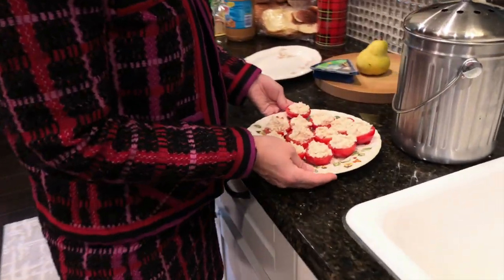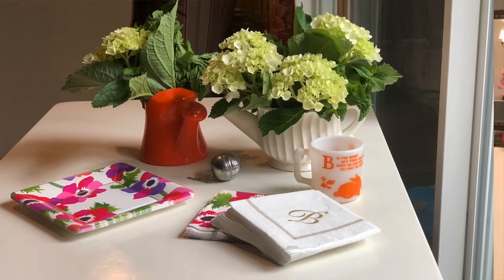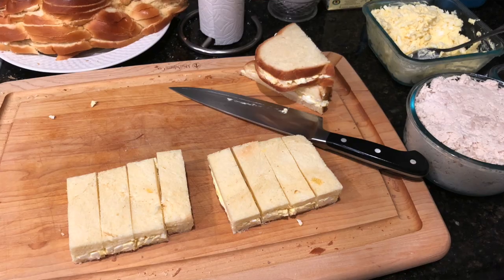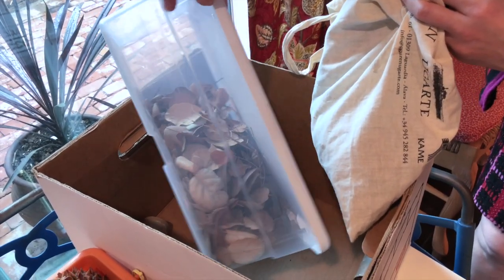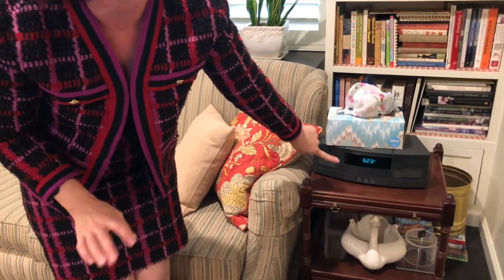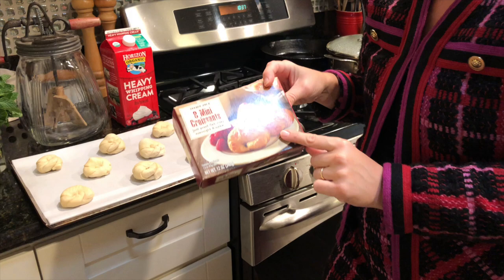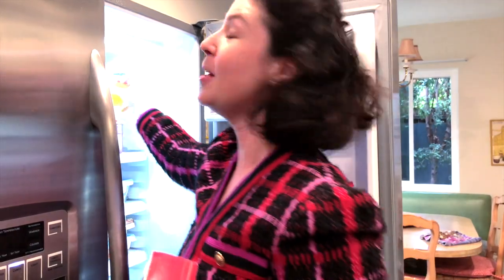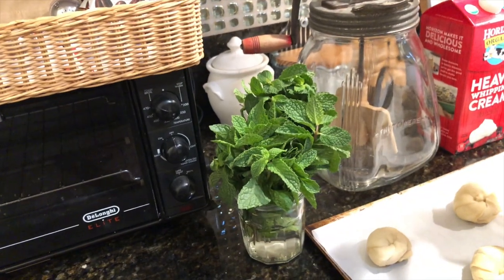Tea Party Theme Birthday Party for Bunny's 2nd Birthday (At Home, DIY - Menu, Activities, Favors)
We had such a special time hosting an at-home Tea Party for our youngest daughter Bunny's 2nd birthday.  In this video I talk through the recipes I made, activities, party favors, and general layout of the party.  I hope it helps you, should you choose to do a tea party theme for your next celebration.

For the pumpkin bread, I used a large can of pumpkin puree and doubled this recipe:

For my crab apple jelly, I follow this recipe and make it over the course of two days:

Jadeite Dishes (selection on eBay)

Caspari Moire Printed Table Cover, fuscia

Caspari Winter Wedding Country Christmas Paper Dessert Napkins

Caspari Winter Wedding Country Christmas Paper Dessert Plate

Entertaining with Caspari Monogram B Cocktail Napkins, pack of 20

Caspari Table Place Cards, Gold Foil, pack of 8 (these are pricey, but since I chose cards with a simple design, I’m tucking them away with my entertaining supplies to use again next time i serve tea sandwiches.  Surely I’ll reoffer the same flavors next time).

Betty Crocker's Cook Book for Boys and Girls:

Betty Crocker's Parties for Children:

For a modern butter churn, similar to the one we use:

Stainless Steel Tea Strainer Ball (2 pack) - I ordered 3 of these for 6 favors

Stash Tea Honey Sticks: